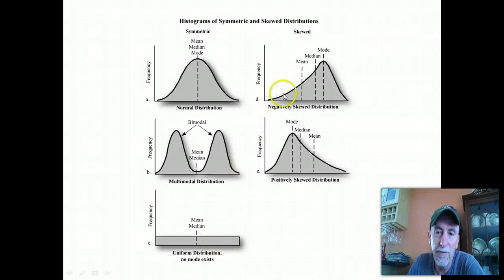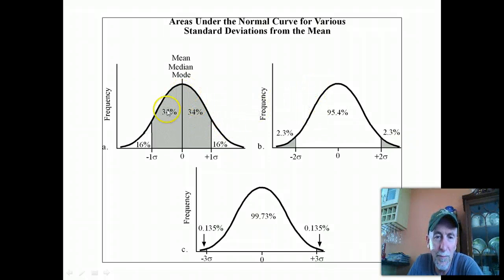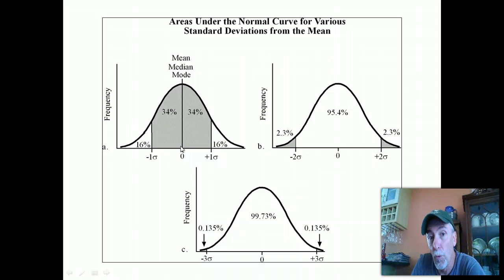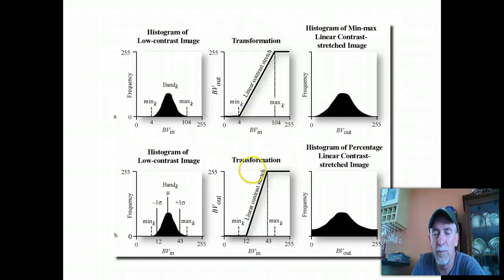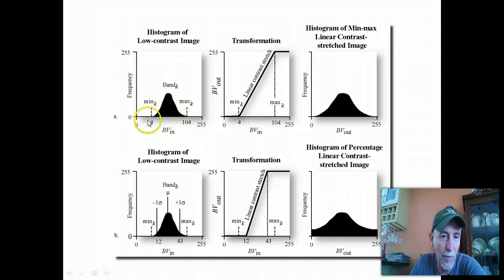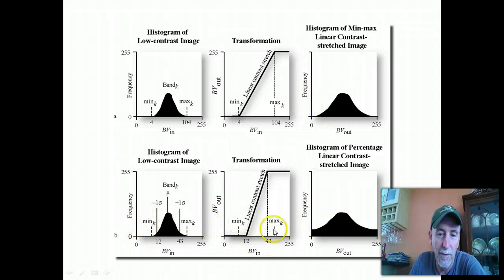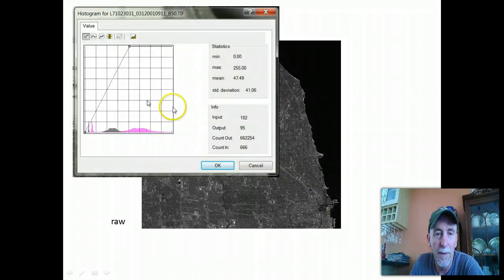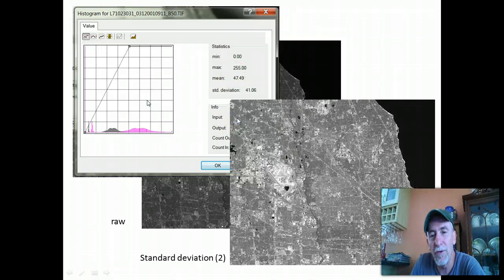243 ppt 4 spr 2013